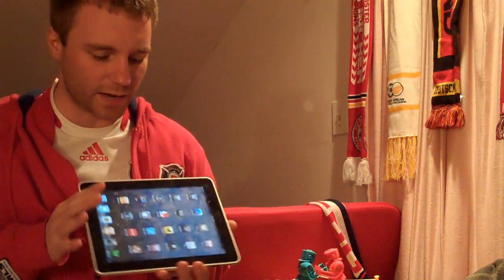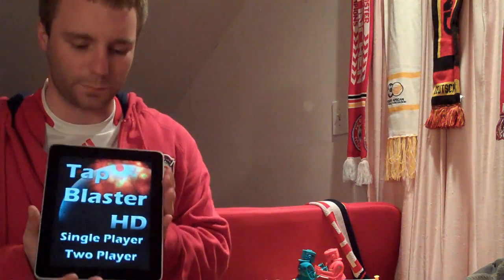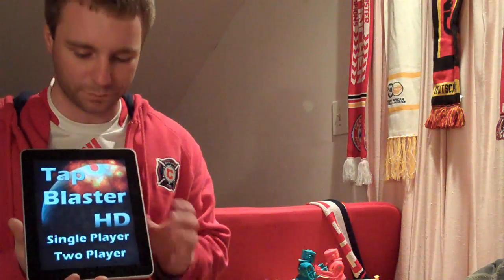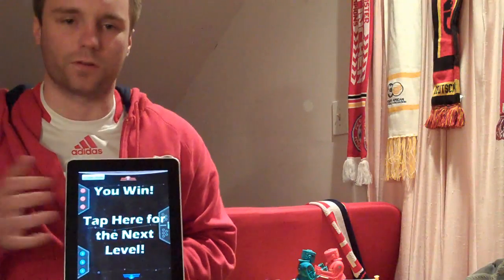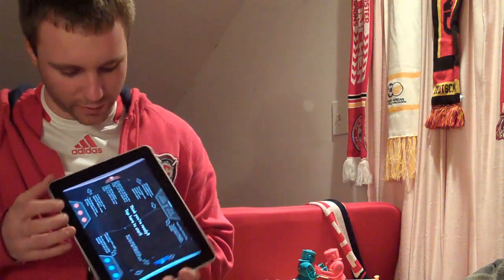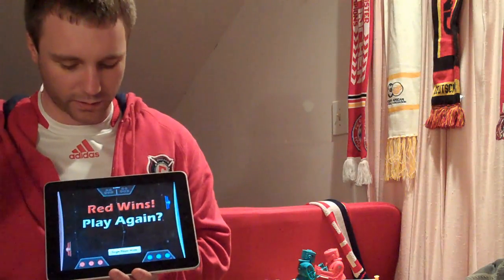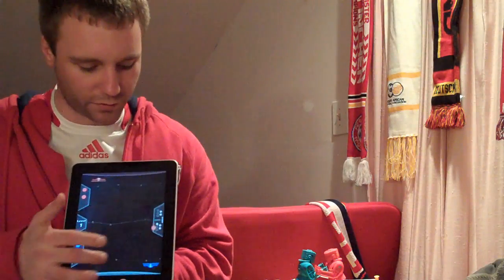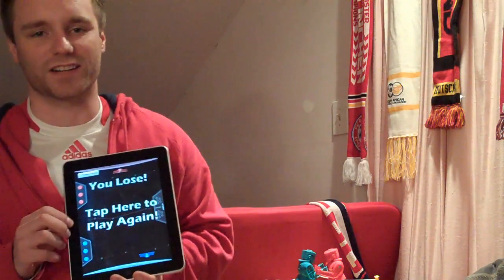CKAcast - Episode 5: Look at Tap Blaster HD for iPad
In this video, Cameron gives an inside look at our game, Tap Blaster HD for the iPad.  For more info on the game, check out TapBlaster.com. Available now for the iPad